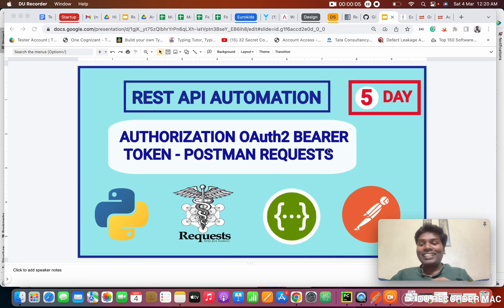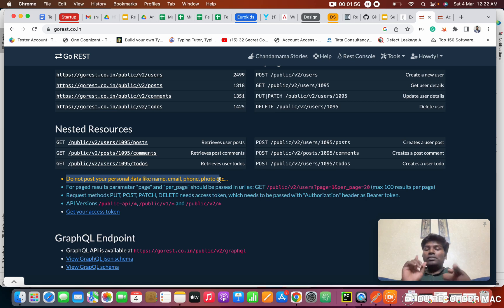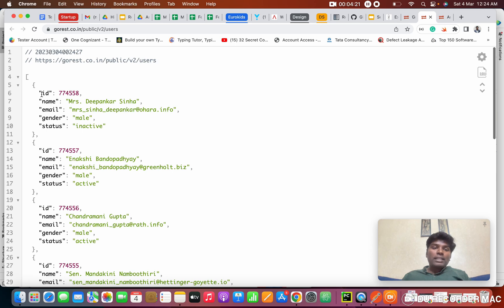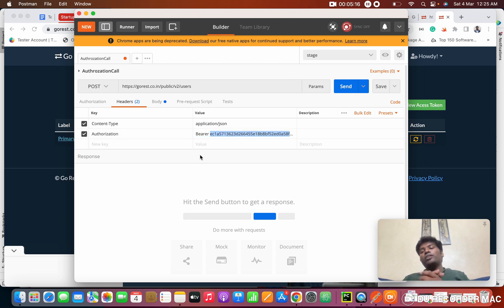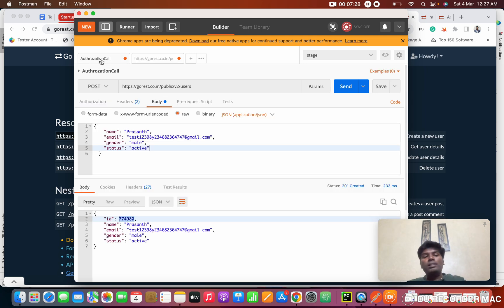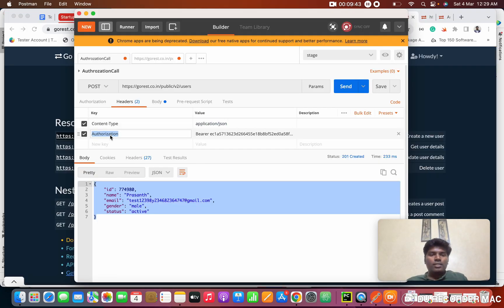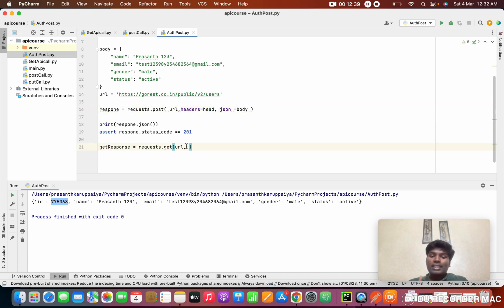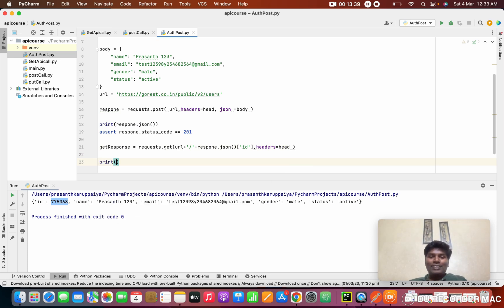Day 5 AUTHORIZATION OAuth2 BEARER TOKEN POSTMAN REQUESTS API Automation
Using BearerTokens are the predominant type of access token used with OAuth 2.0 to verify Authorization the user to manipulate the data.